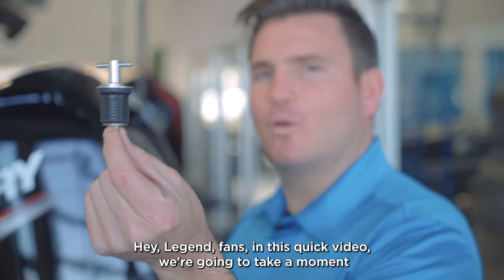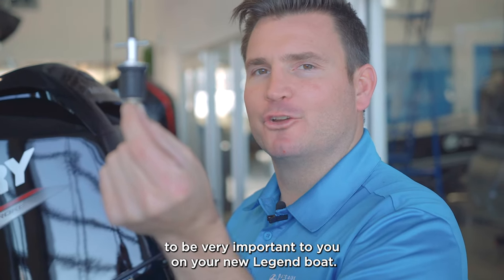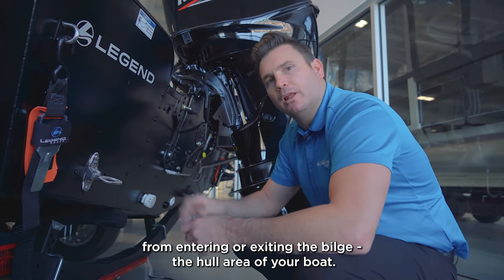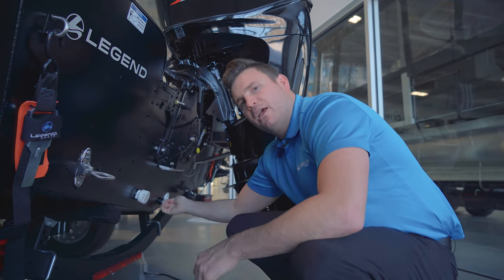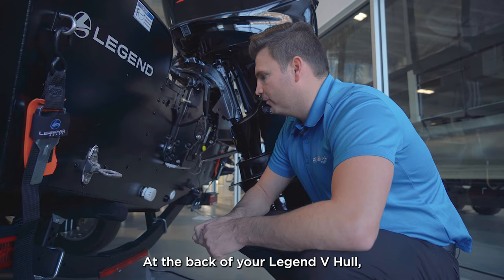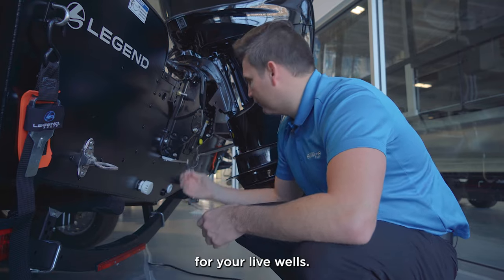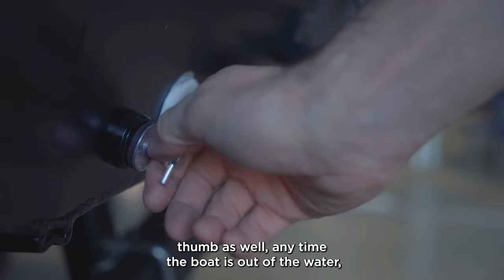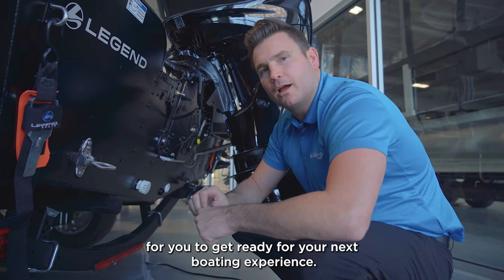Boat Plug 101 - Legend Boats How-To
Do you know what a boat plug is and where it goes? In this video, Jesse demonstrates the importance of the humble boat plug, and where to install it.

Even a seasoned boater can launch their boat and wonder why their bilge pump is running a few minutes later! 🤦‍♂️